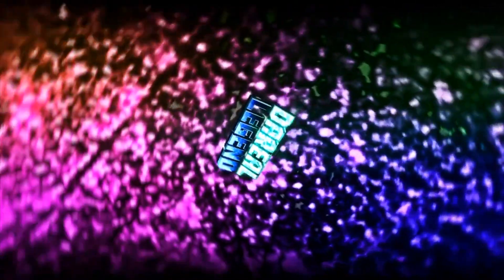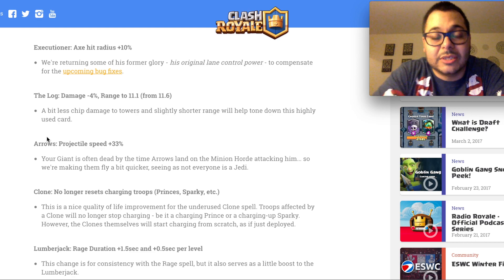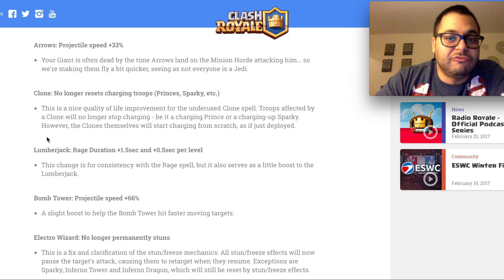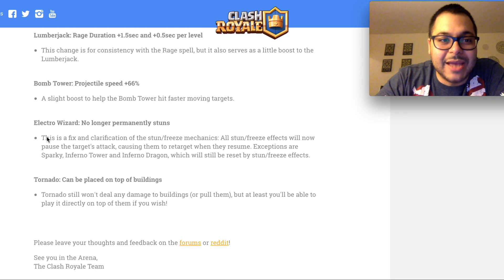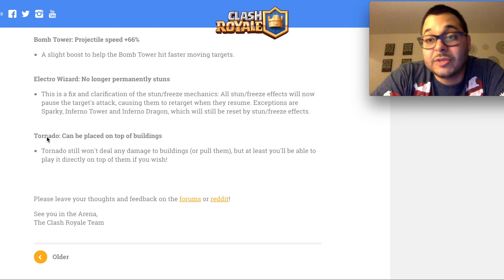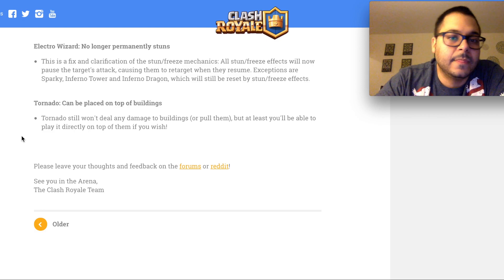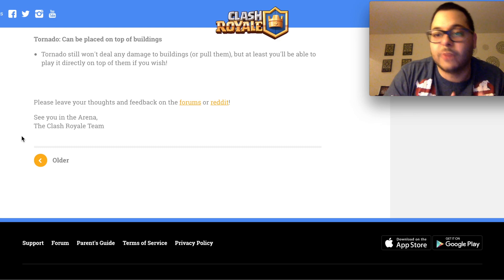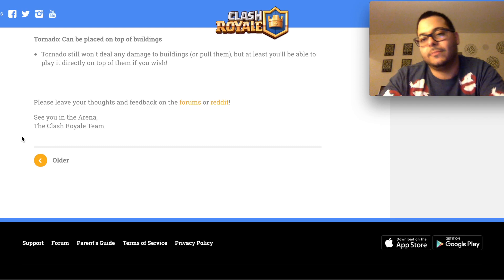Clash Royale - Balance Changes 3/13 - DISCUSSION Executioner Lumberjack BUFF Bomb Tower Log NERF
Clash Royale - Balance Changes 3/13 - REVIEW & DISCUSSION Executioner Lumberjack BUFF E-Wiz Log NERF

Full Discussion Of All The Changes

Buffs - Lumberjack Executioner Bomb Tower Arrows
Nerfs - LOG Electro Wizard
Changes - Tornado Clone Spell

Intro By Dr Banter